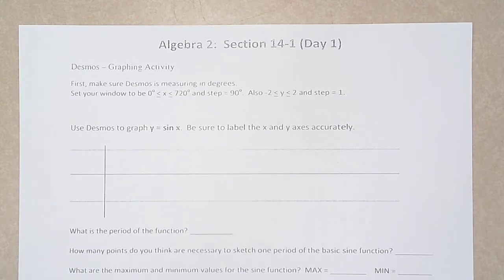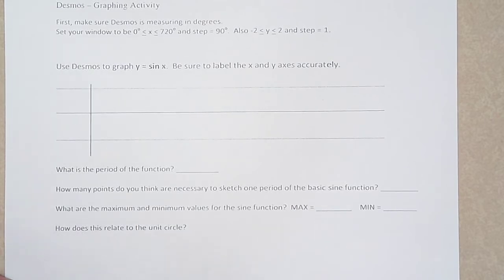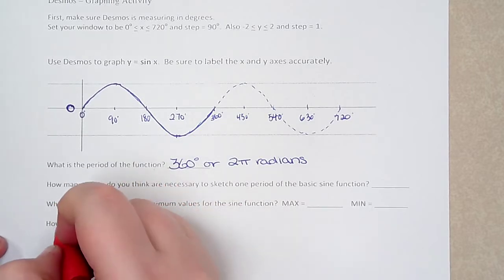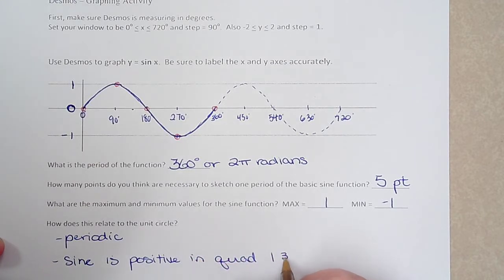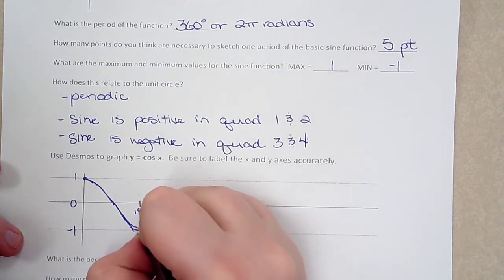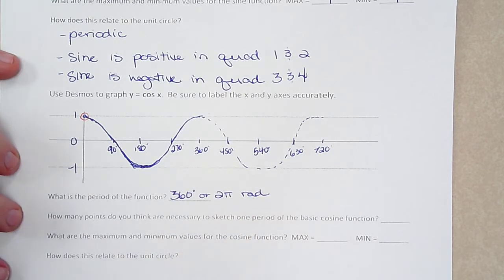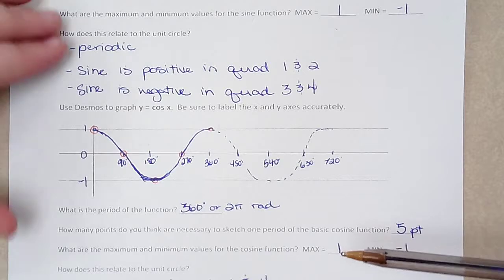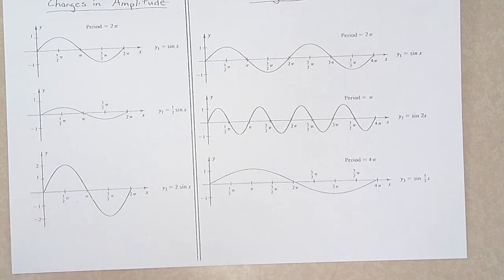A2 Notes 14.1 Day 1